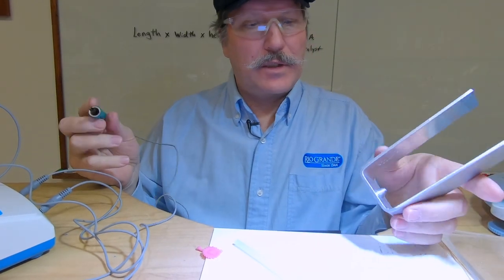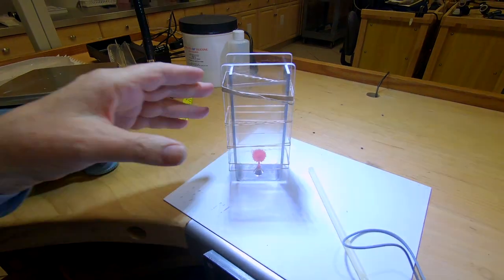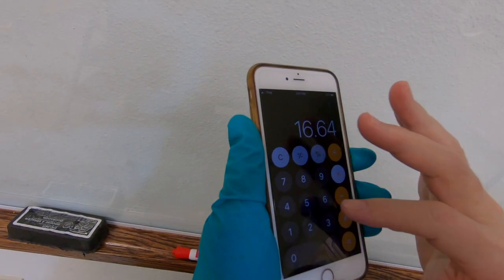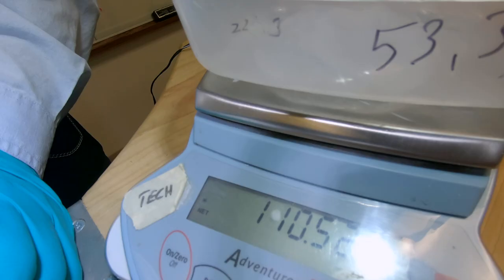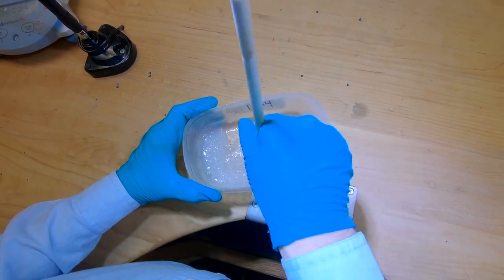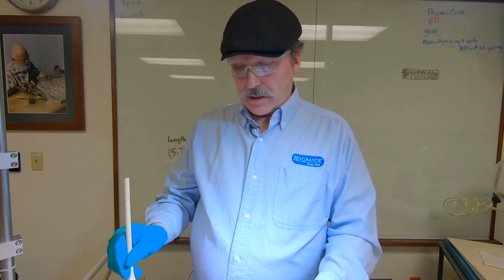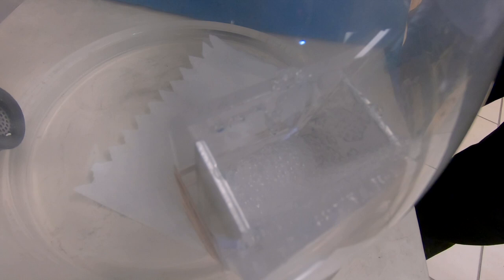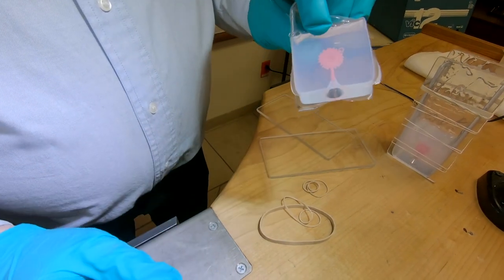How To Make an RTV Mold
In this video, Gregg Burgard shows how to make a simple RTV mold. He reviews the required supplies for each step, in addition to showing the actual steps to create and complete an RTV mold. Each step is shown, from initially attaching the wax model to the RTV frame to removing the finished cured mold from the frame.